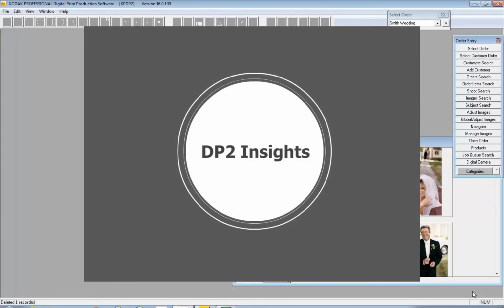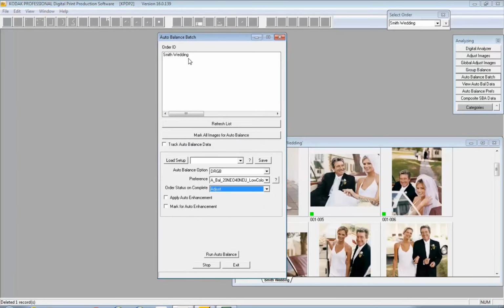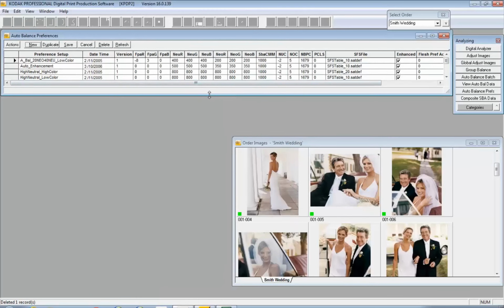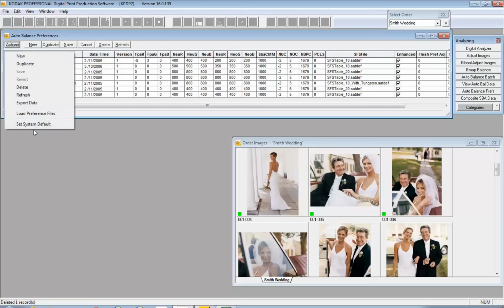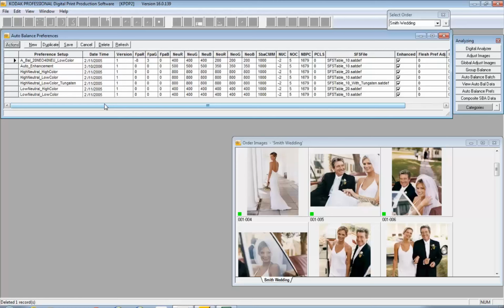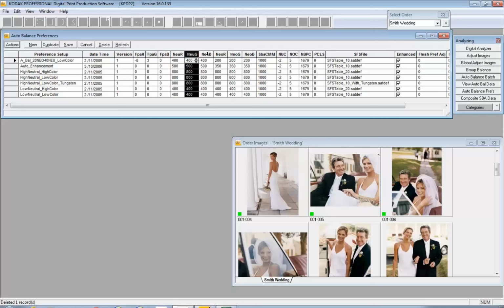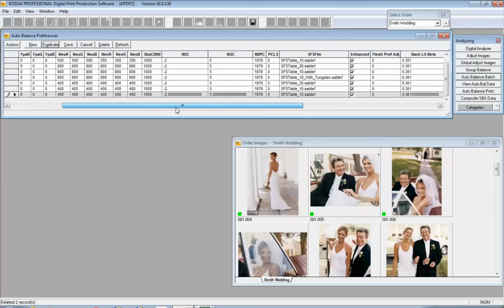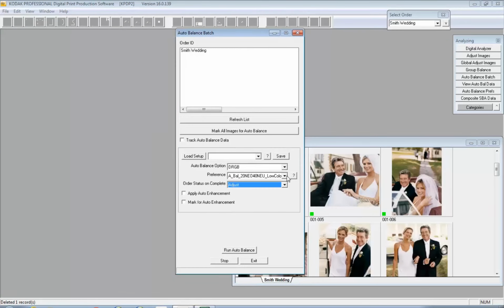Auto Balance Preferences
Using Auto Balance successfully requires understanding the preferences included by default in DP2 – and how to edit these based on the specific needs of your lab. This video highlights what a lab needs to understand and possibly customize based on workflow, image type or image content.